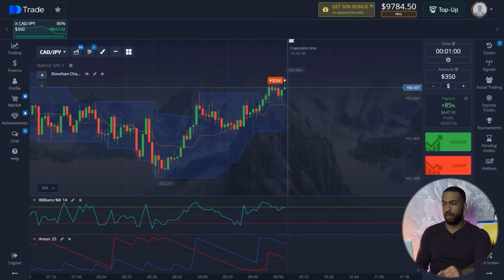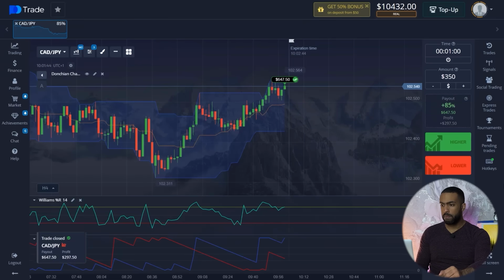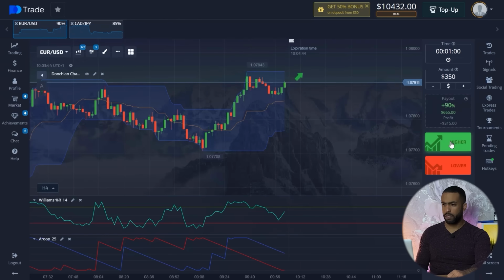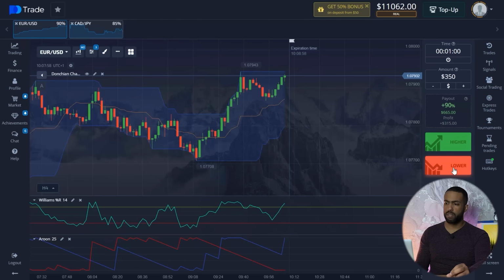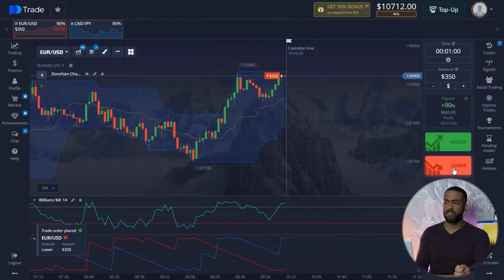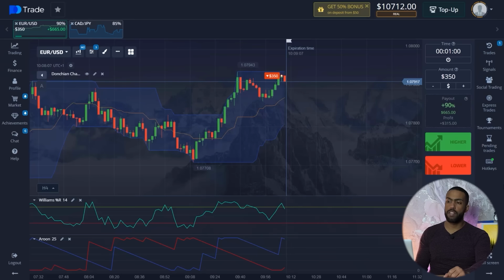Make income by trading | Binary Options PocketOption 2023